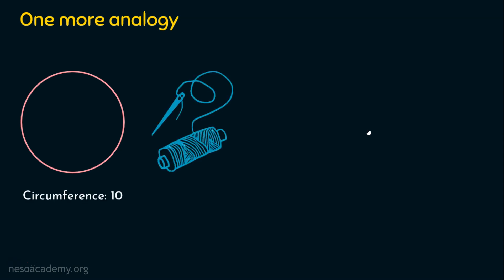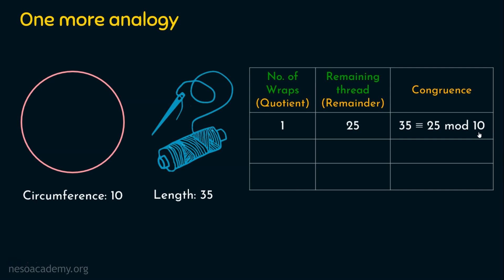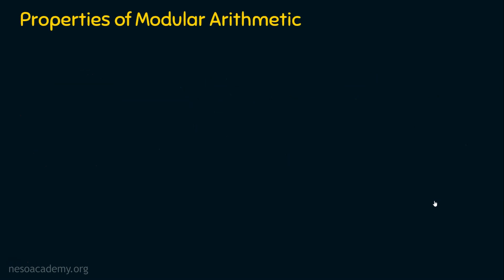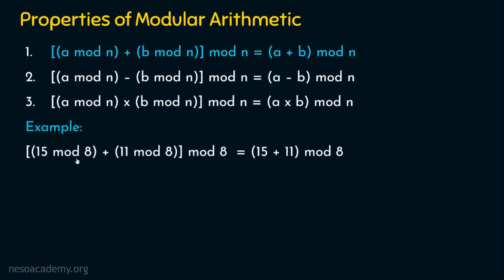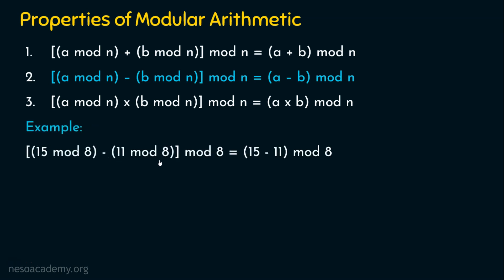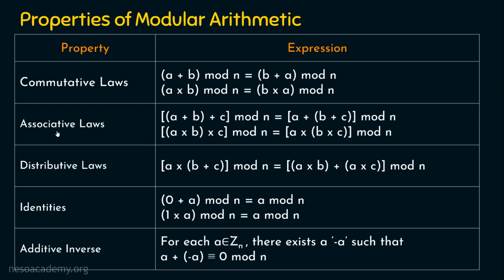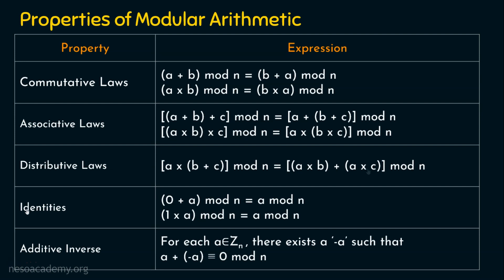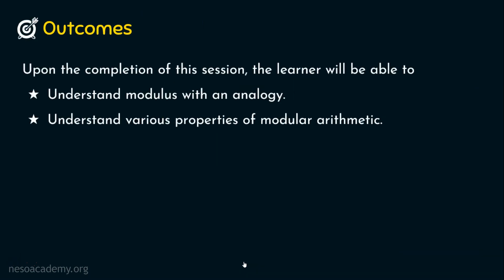Modular Arithmetic (Part 2)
Network Security: Modular Arithmetic (Part 2)
Topics discussed:
1) Introduction to modular arithmetic with a real-time example.
2) Circle and thread analogy for understanding the concept of modulus.
3) Basic properties of modular arithmetic with an explanation.
4) Explanation of modular arithmetic properties such as Commutative Property, Associative Property, Distributive property, Existence of Identity element, and Inverse element.